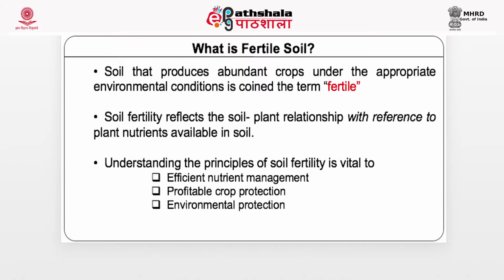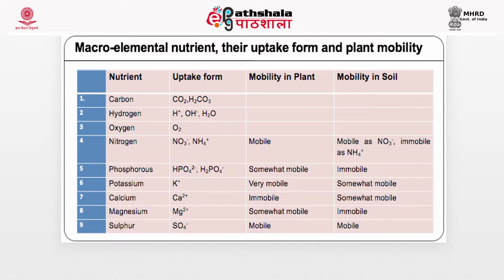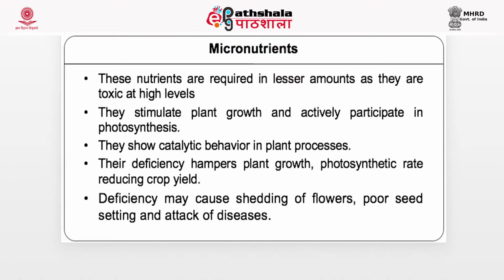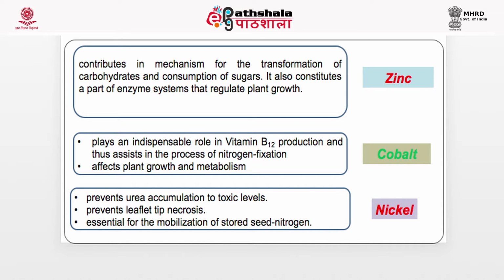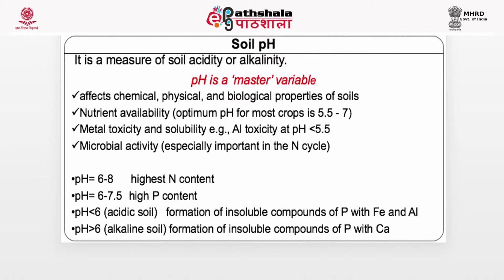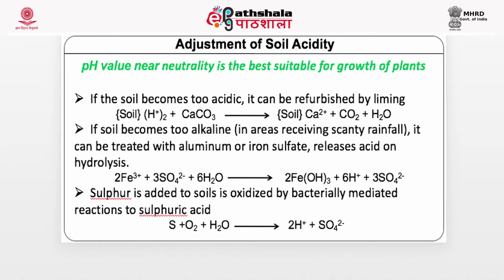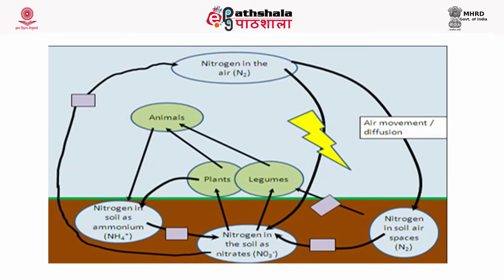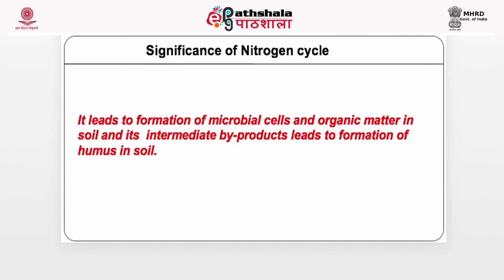Soil- II (Essential, Macro and Micro Elements and Ion Exchange)